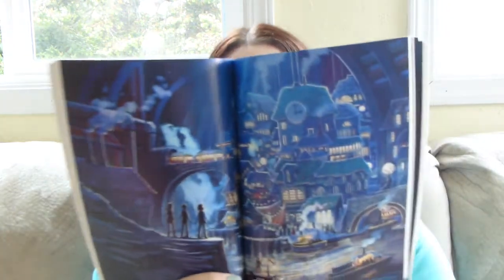Bout of Books 13 Day 1 Update